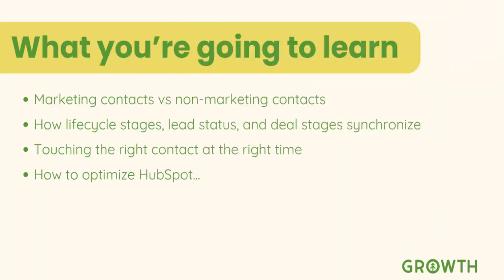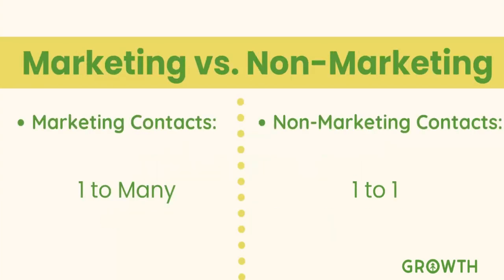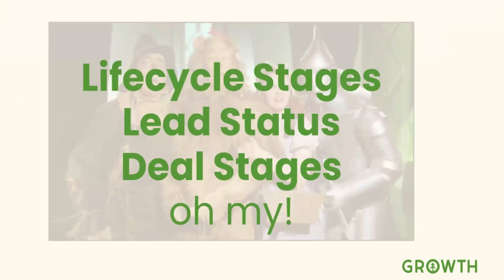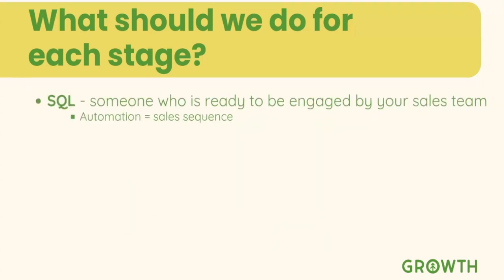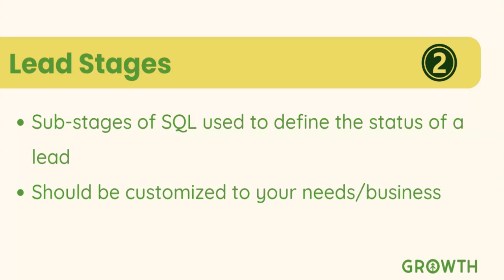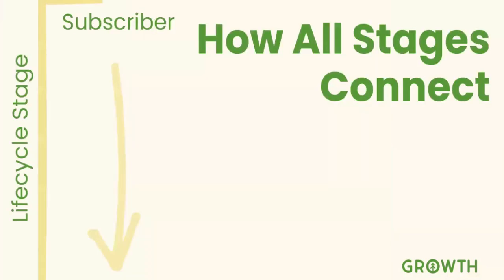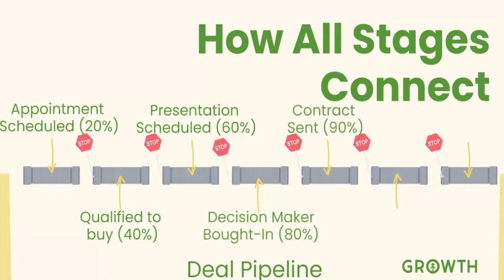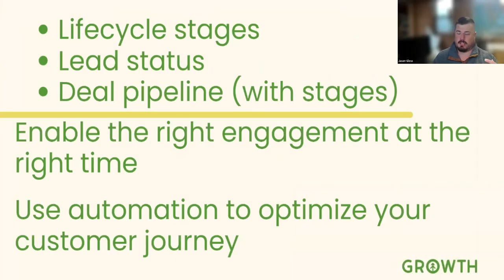Optimizing Customer Journeys | Guide to HubSpot Lifecycle Stages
Optimizing Customer Journeys: A Guide to HubSpot Lifecycle Stages

Watch Rick and Jason in this concise, 20-minute guide on optimizing customer journeys using HubSpot lifecycle stages. Discover key strategies for differentiating marketing from non-marketing contacts, managing lifecycle stages effectively, and utilizing HubSpot's automation tools to enhance customer interactions and streamline your marketing efforts.

Key Takeaways:

- Understand the roles of different lifecycle stages in customer engagement.
- Learn to manage contacts efficiently within HubSpot.
- Gain insights on leveraging HubSpot automations for better marketing outcomes.

This session is perfect for marketers and sales professionals looking to enhance their skills in customer journey optimization through practical, actionable insights.

00:00 Introduction and Overview
02:22 Optimizing Customer Journeys with HubSpot Lifecycle Stages
04:48 Differentiating Marketing and Non-Marketing Contacts
08:20 The Power of Customization and Automation in Each Lifecycle Stage
13:19 Utilizing HubSpot's Deal Pipeline for Effective Sales Management